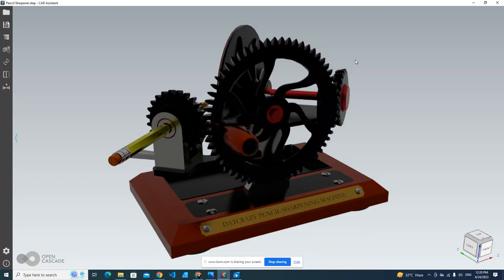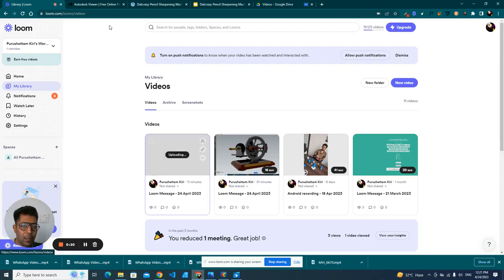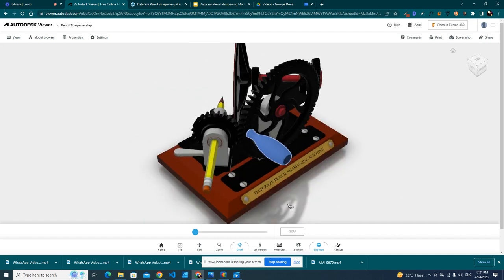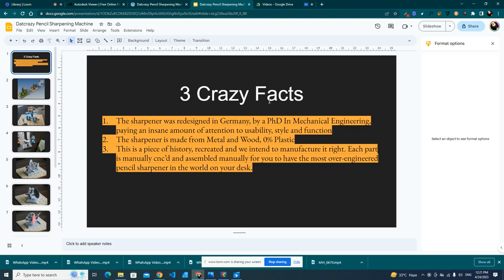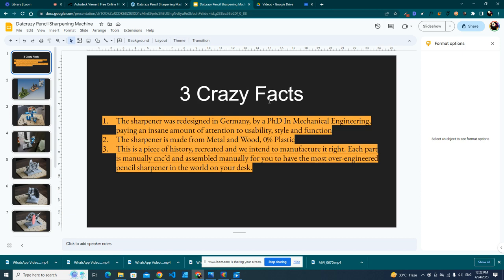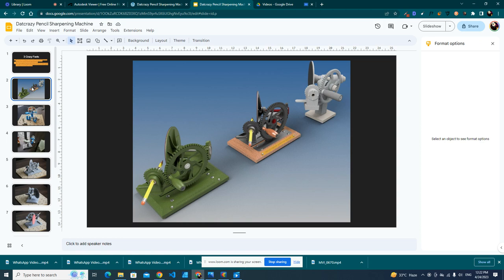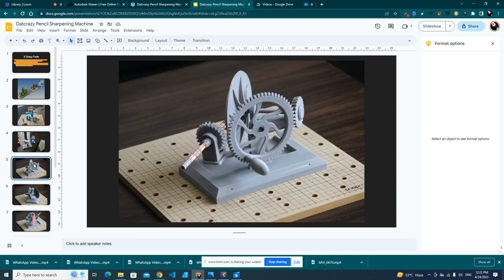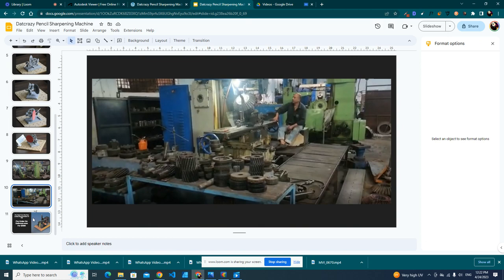We Re-engineered a Pencil Sharpener From 1890s: First Look and Prototype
Introducing Datcrazy Pencil Sharpening Machine, the ultimate solution for anyone who’s ever wished they could travel back in time and hand-crank their way to pencil perfection. Inspired by a legendary antique sharpener from the 1890s, our team of mad scientists and eccentric engineers have lovingly re-engineered every nook and cranny of this vintage marvel to bring you an unparalleled sharpening experience.

- Re-Engineered In Germany by a German mechanical engineer with PhD In manufacturing
- 100% Solid wood and metal construction, 0% plastic
- Over-engineered and manufactured with the highest quality standards so it feels amazing to touch, and runs like a machine.
- Adapted from "The Gem Sharpener", 1886
- Limited 100 batch production, stamped numbers for each order on the sharpener(#0-#99).
- Conversation starter and piece of history on your table.

Do you frequently lose your puny, run-of-the-mill pencil sharpener?
Fear not! With its impressive 3 kg of pure metal and wood bulk, the Datcrazy Pencil Sharpening Machine is practically un-losable. We dare you to try.

We know you don’t need this pencil sharpener. But we’re going to sell it to you anyway, because who wouldn’t want a monstrous, hand-cranked, questionable relic on their desk? It’s a conversation starter, a piece of history, and a pencil sharpener all rolled into one!

Bored with the humdrum task of sharpening your pencils?
You won’t be when you’re lathing those suckers with our mechanical marvel. It’s like turning your pencil-sharpening game up to 11 while riding a unicorn through a field of rainbows. With its lathe-like operation, your pencils will be sharper than your wit in no time.
Constructed with 0% plastic and fueled by 100% unbridled passion, our Printable Mechanical Sharpener only needs a bit of stick-on circular sandpaper to send you and your pencils on a whimsical adventure through time and space.

What happens after payment?
We send you confirmation in 24-48 hours, so you can be assured that you are on the list. We will also send you the number you are on, as each sharpener comes stamped with the serial number, for this batch, the numbers are 0-99. 0 Being the first one we produce, and 99, the last one. Numbers will be assigned on a first-come first serve basis.
This is the lowest price the sharpener will ever be. So if you are even slightly intrigued, take action now, Ships July 2023.

Psst: The first 10 orders have an add-on surprise!